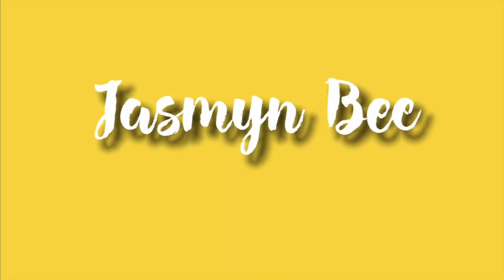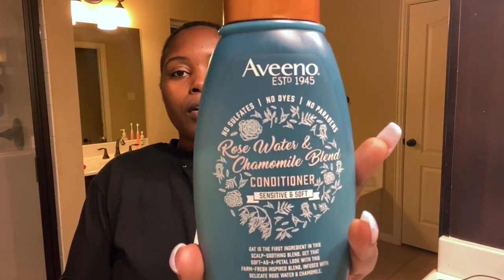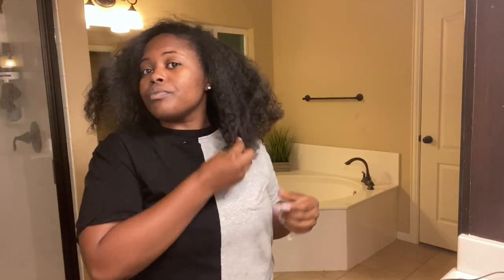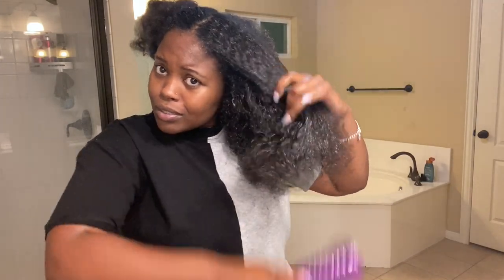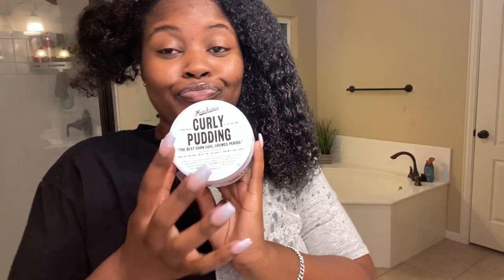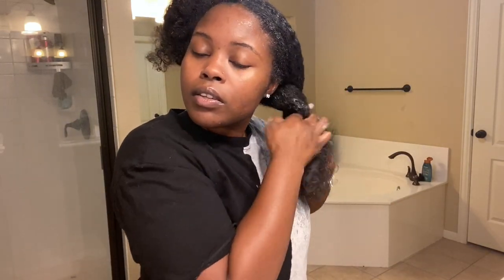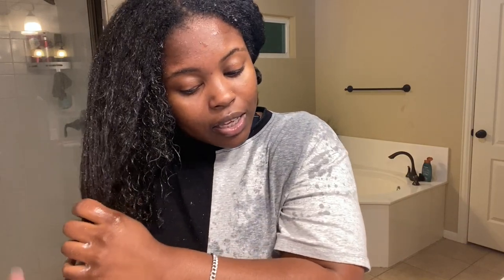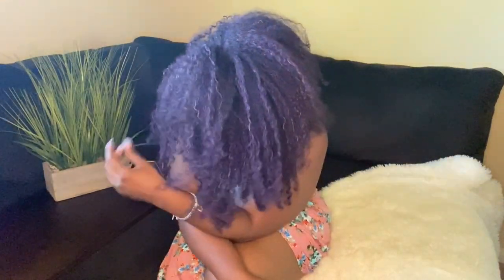HOW TO: SAFELY DYE NATURAL HAIR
In this video Jasmyn Bee will be dying her hair WAX!  When everyone else was doing it she wasn't interested AT ALL. She's afraid to use bleach to get this look. Thanks to  quarantine she broke down and said EFFF IT!  Time to get into it!

**Be sure to follow her on YOUR favorite Social Media platform**

*Products*
Aunt Jackie's Clarifying Shampoo - Walmart.com
Aveeno Rose water and Chamomile Blend Conditioner- Walmart.com
Cantu Leave- In Conditioner- Walmart.com
Aunt Jessie's Curl defining Cream- Walmart.com
Aunt Jackie's Don't Shrink Gel- Walmart.com
Colorffect Wax (Purple)- Walmart.com

Stay Safe!